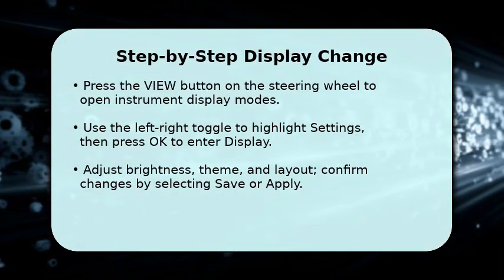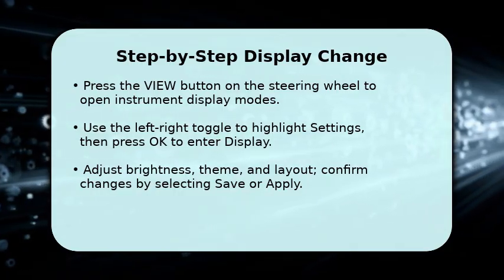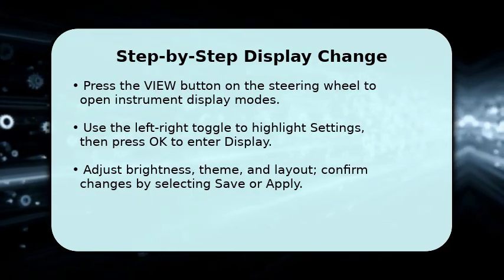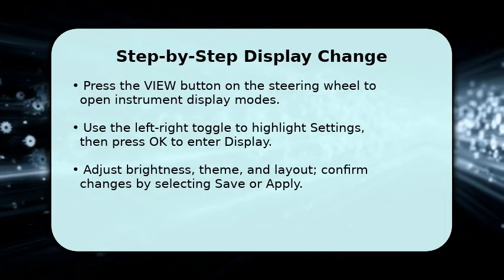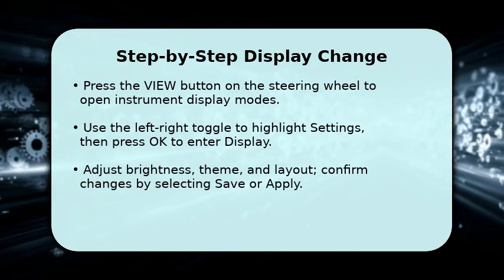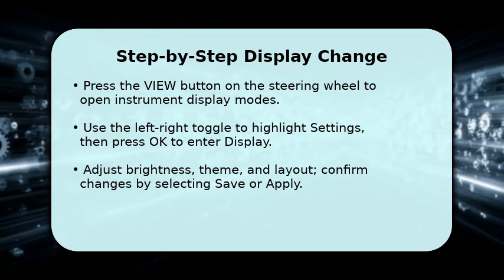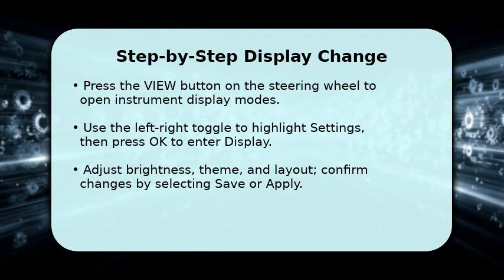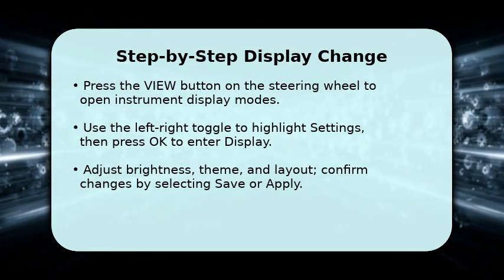How to Change Audi Dashboard Display (updated)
How to Change Audi Dashboard Display (updated) | 🔒 Surfshark VPN Deal — Stay private and secure. $1.99/mo + 3 Months Free ▸

Discover the step-by-step guide to updating your Audi dashboard display. This video covers essential tips for troubleshooting common issues, understanding error codes specific to audi vehicles, and performing safe DIY updates with detailed instructions.